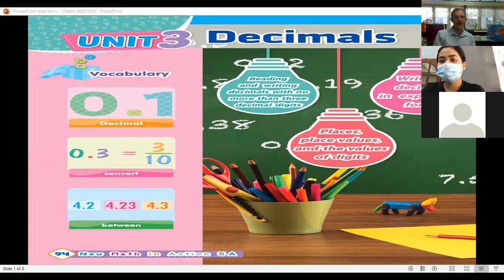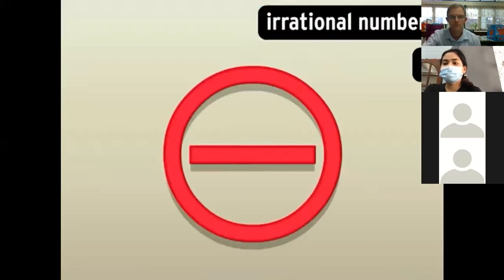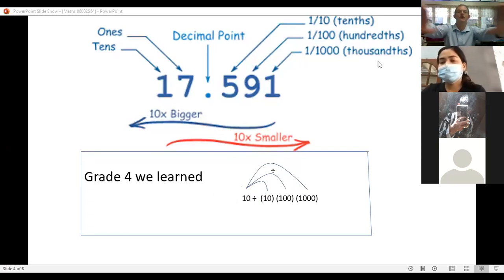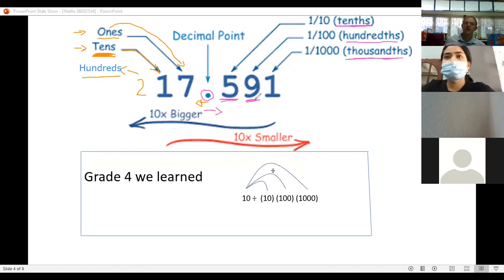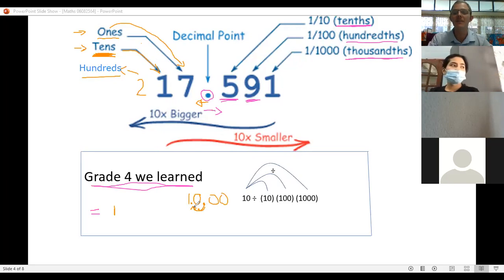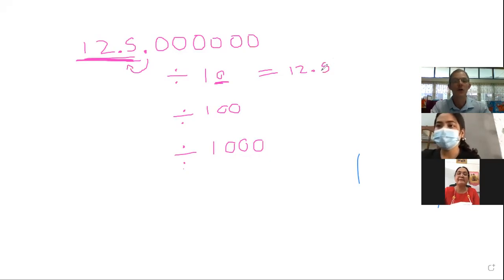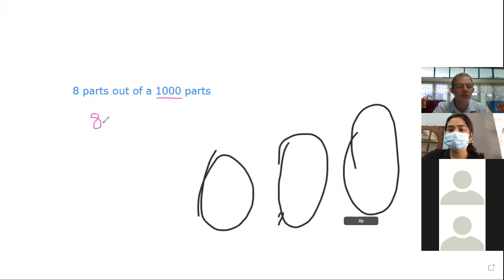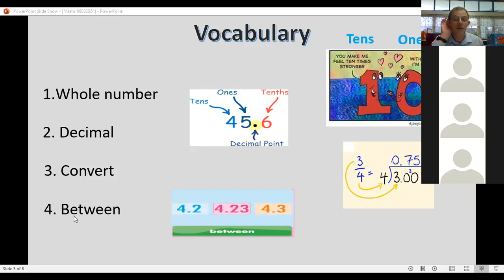Maths G5 W9 06082564